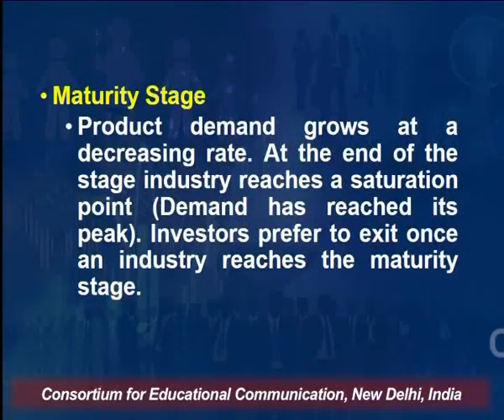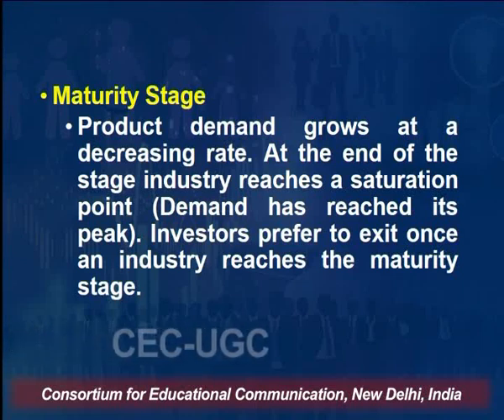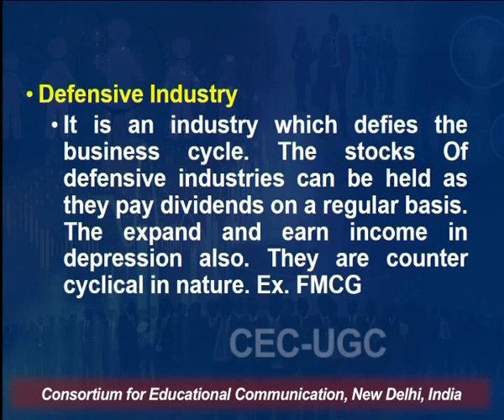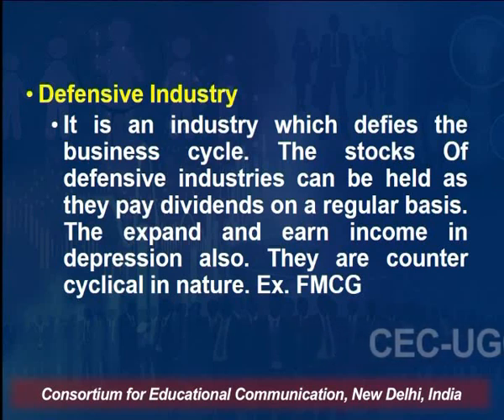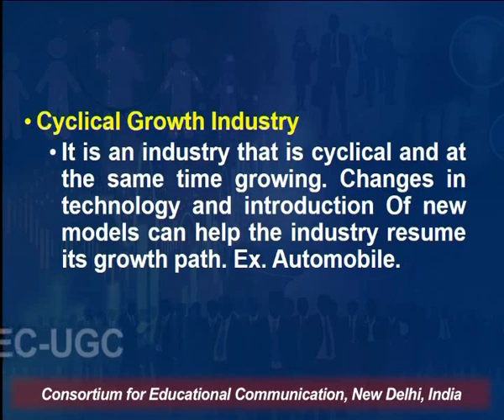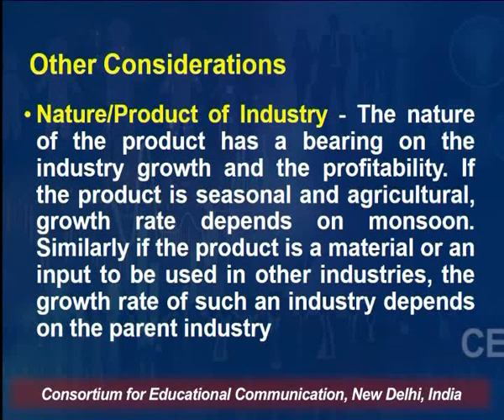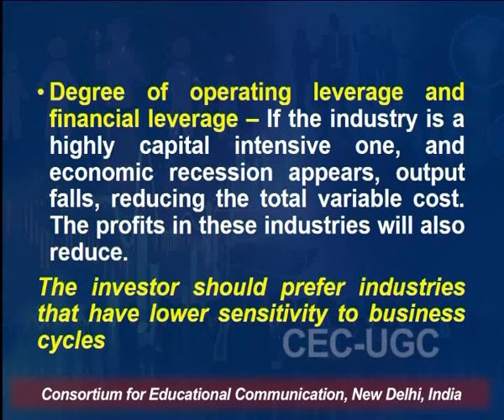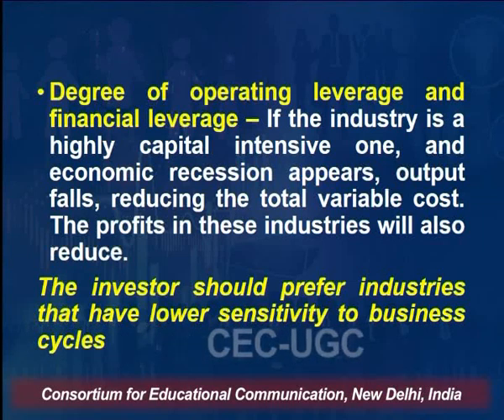Approaches to Security Valuation - III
This Lecture talks about Approaches to Security Valuation - III.